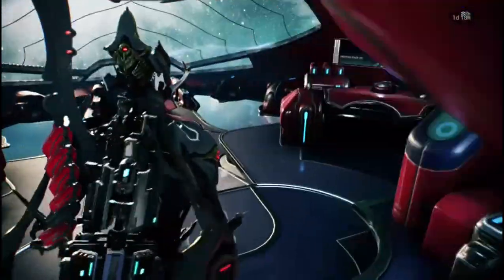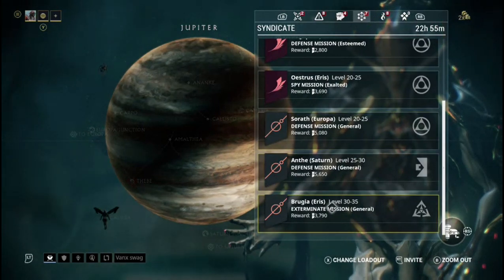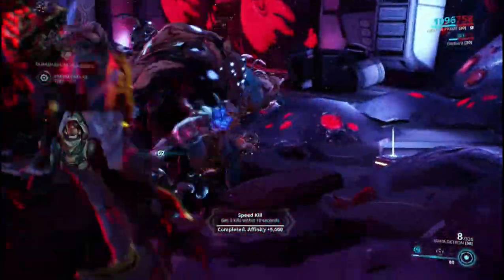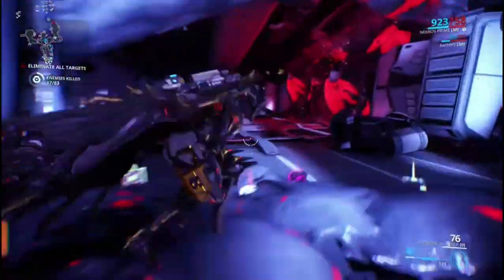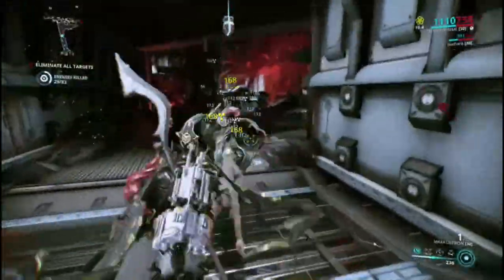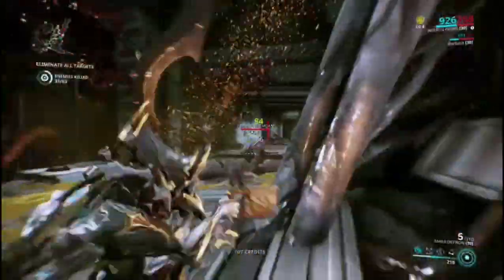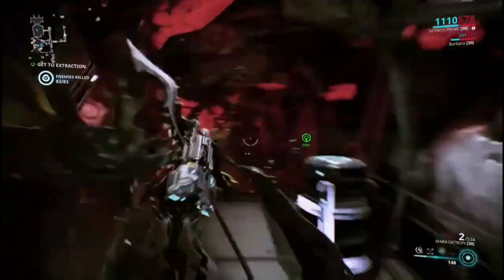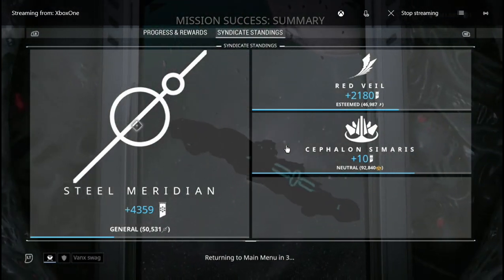How to find syndicate medallions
How to do the Syndicates properly